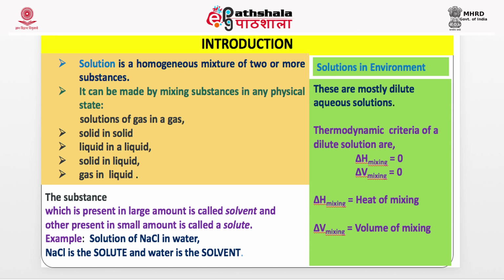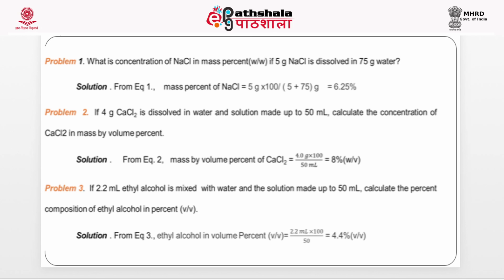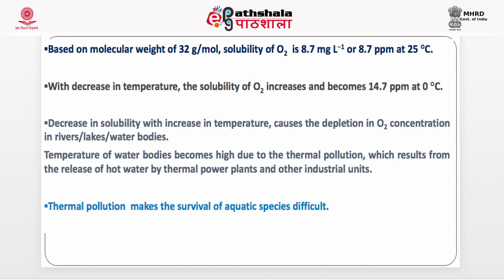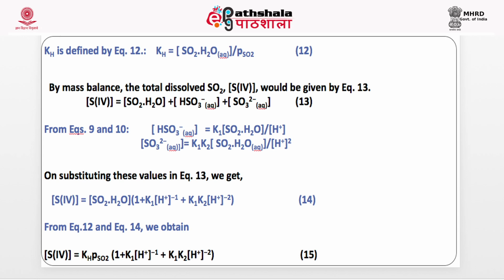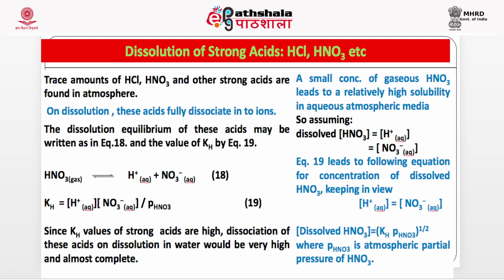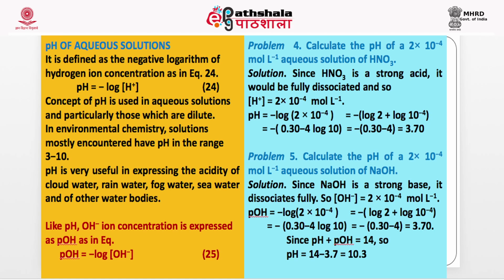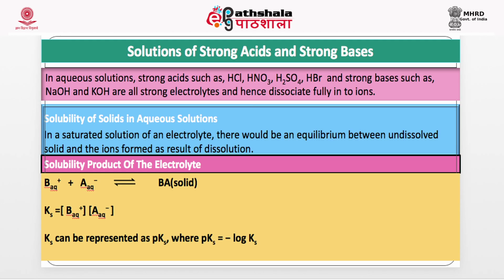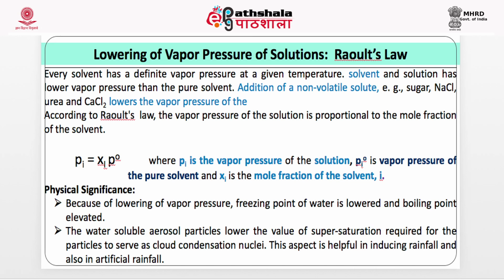Environmental Aqueous Solutions of Gases, Acids and Bases, and pH